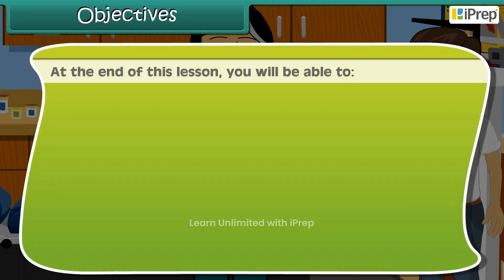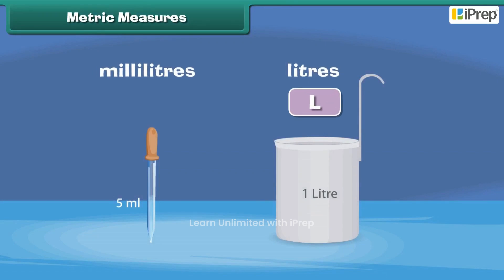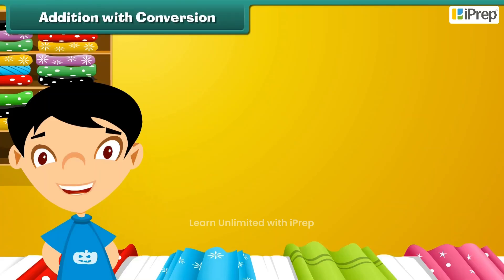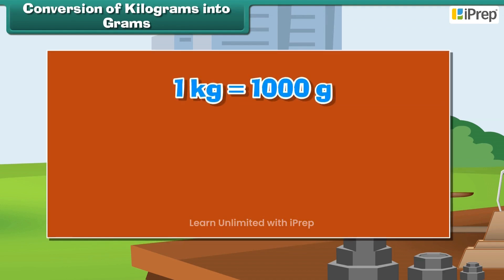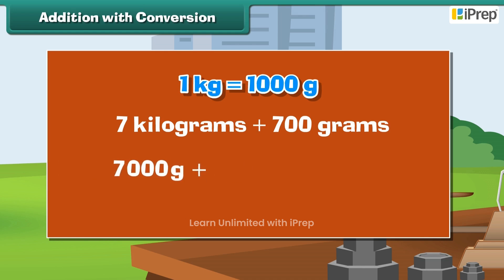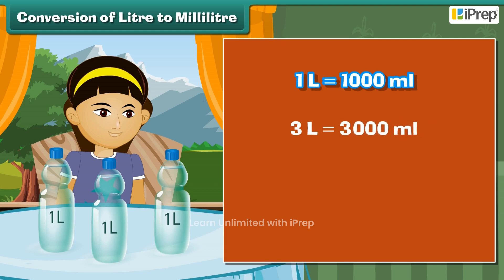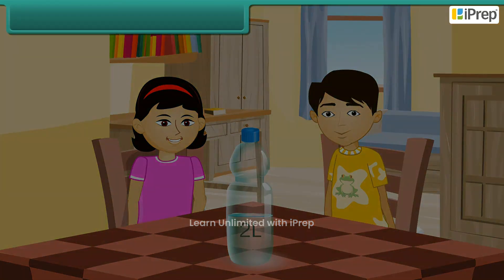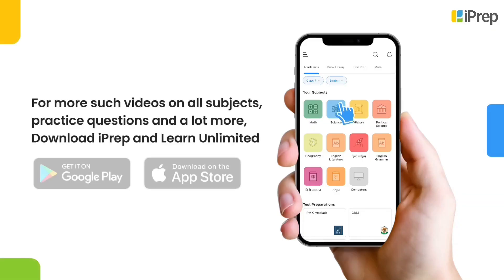Jugs and Mugs | Math's | Class 4th | iPrep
In this video, we have explained Jugs and Mugs, an important concept in the chapter, from Math's  for Class 4th.
iPrep offers rich and comprehensive learning content for Nursery to 12th including:
- Chapter-Wise Assessments
- Syllabus Books
- Notes
- Simulations
- Co-curricular Courses
- Career Orientation